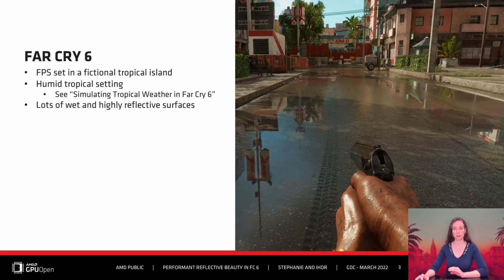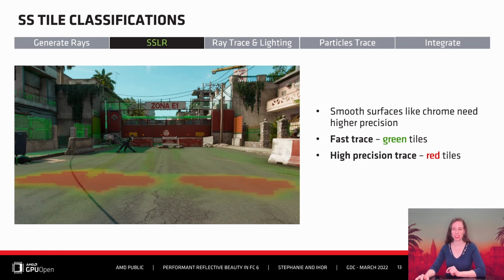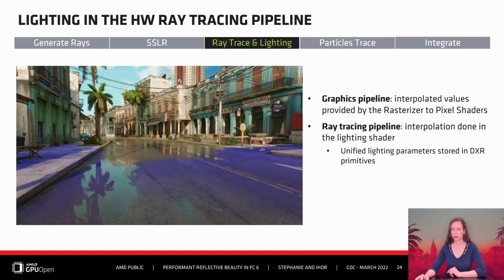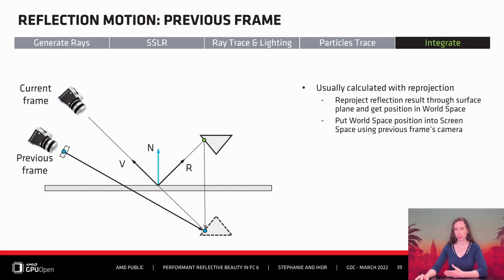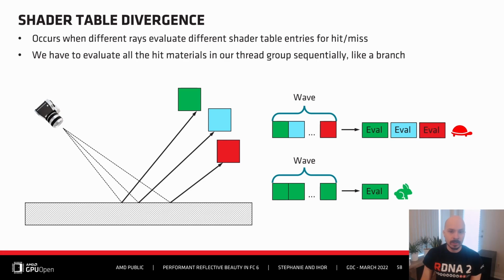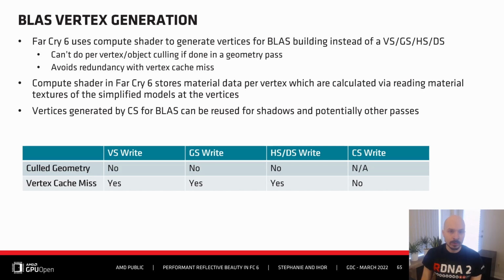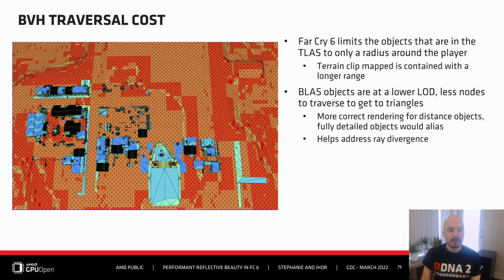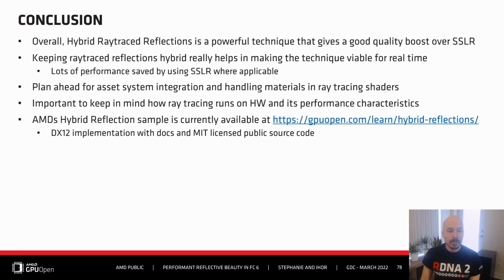GDC 2022 - Performant Reflective Beauty: Hybrid Raytracing with Far Cry 6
This session will cover the collaboration between AMD and Ubisoft on Far Cry 6 implementing Hybrid Raytraced Reflections.

This talk will cover what Hybrid Reflections are, how Far Cry 6 implemented them, and how AMD and Ubisoft worked together to optimize it for a wide range of GPUs.

Stephanie will go over the technique and many of the implementation challenges that were solved along the way while Ihor will cover recommendations to get maximum performance.

The session will conclude with information on the AMD GPUOpen Hybrid Reflections sample which implements the technique and can be used by developers to try the technique out today.